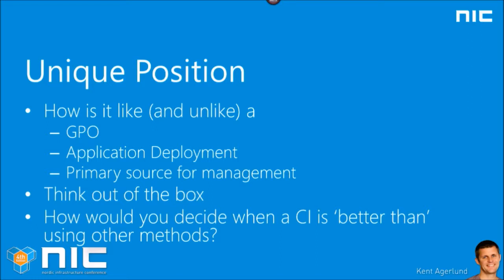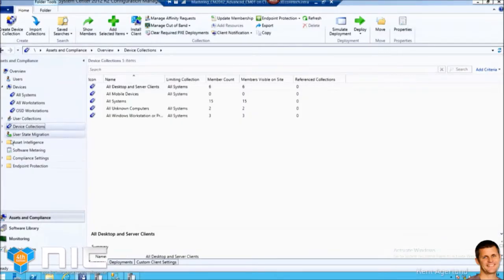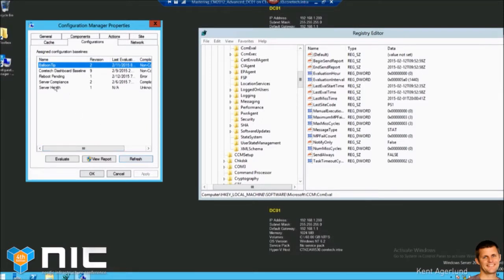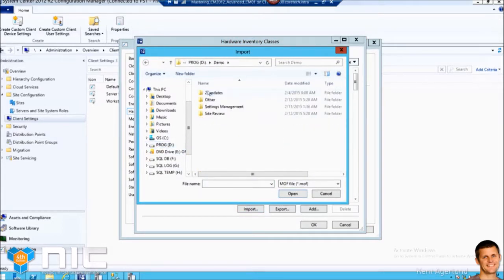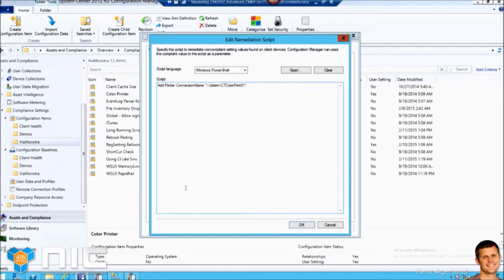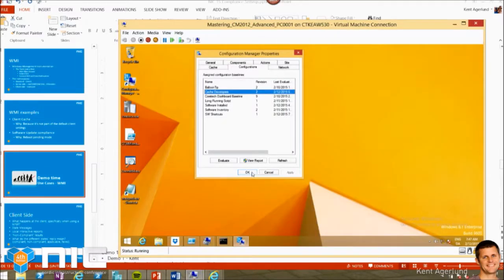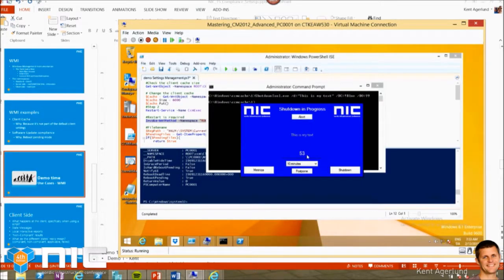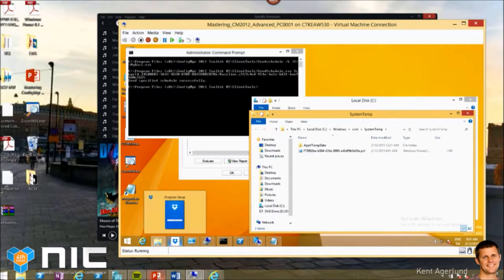NIC 4th Edition - Compliance: The new orange in Enterprise Client Management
By: Kent Agerlund

Never before have we been looking at the same amount of challenges in terms ensuring compliance among all our clients. Forget about the days where managing compliance was a question of implementing the correct group policy: The challenges of today and tomorrow are different as the types of devices become more diverse. This session will show how you can use Compliant Management in Configuration Manager R2 to ensure compliance across your devices in the enterprise. Learn how to successfully manage devices like Windows 8.1, RT, Mac OS X, Windows Phone, IOS devices and Android devices